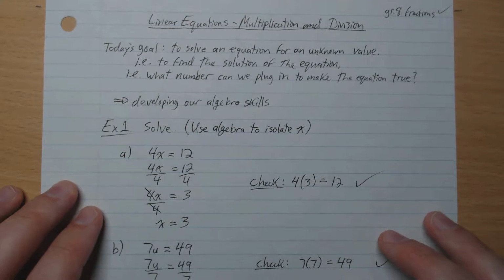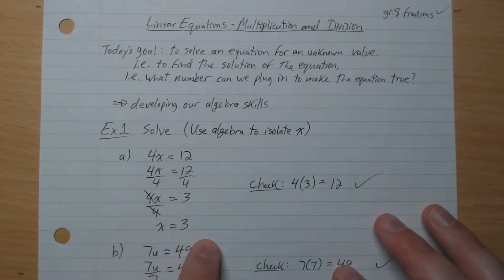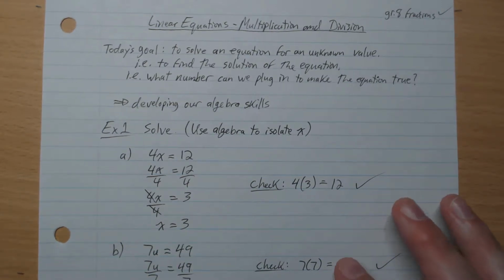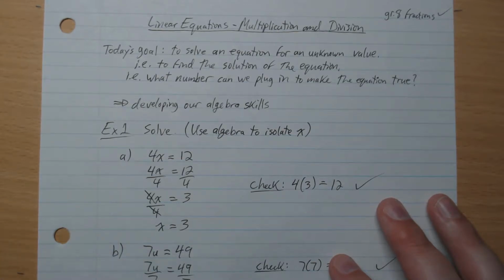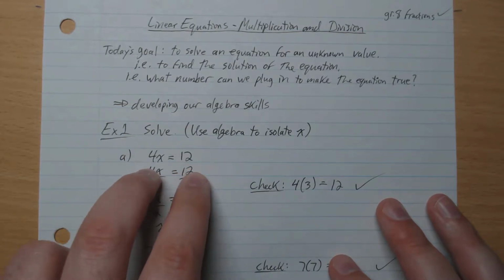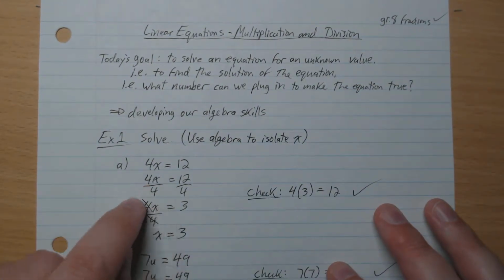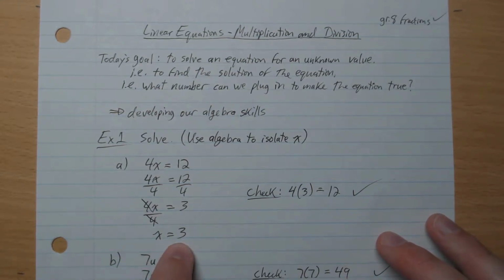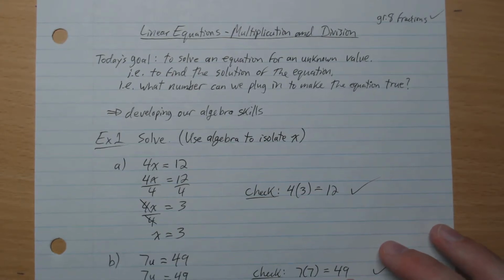Gr8 Math - 306 - Linear Equations - Multiplication and Division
Grade 8 Math - 306 - Linear Equations - Multiplication and Division